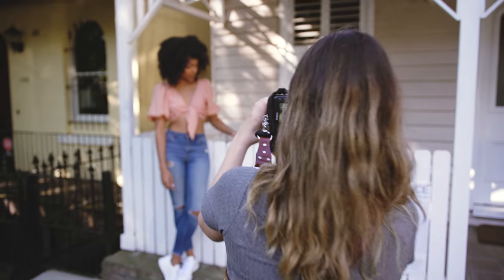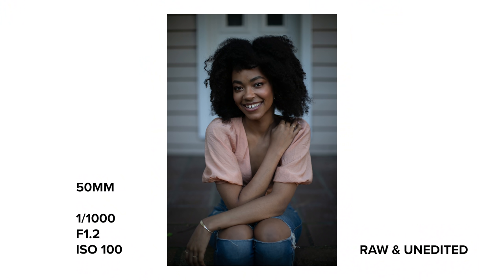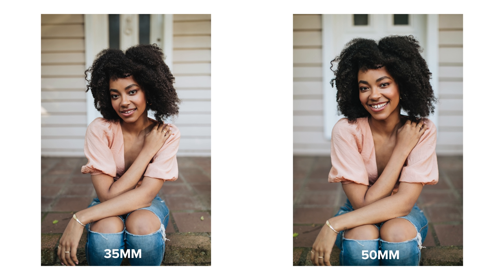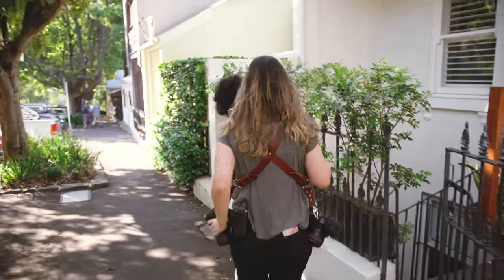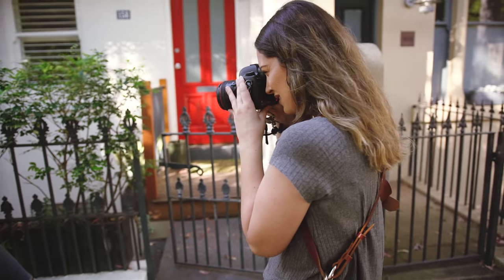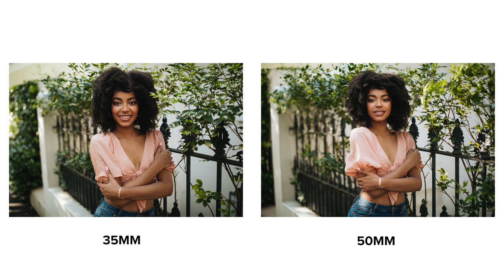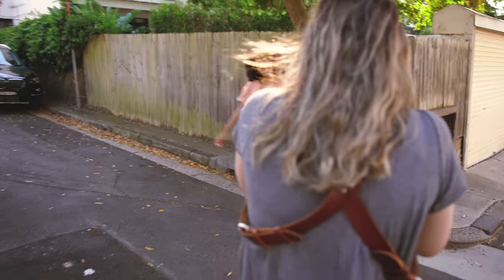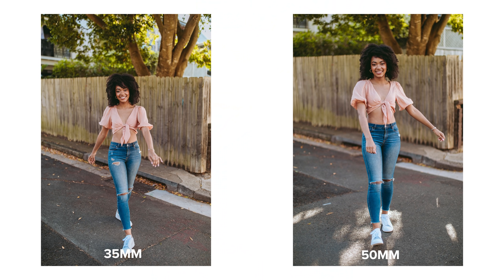35mm vs 50mm for Portrait Photography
In today's video we are going to go through what the differences are of these 2 focal lengths when it comes to portrait photography. Let me know what 2 focal lengths you want me to compare next!

As promised, I have lots of video links that I mentioned throughout today's video which you might also find helpful if you're trying to decide on what prime lens would be best suited for your work:

Lensbaby SOL